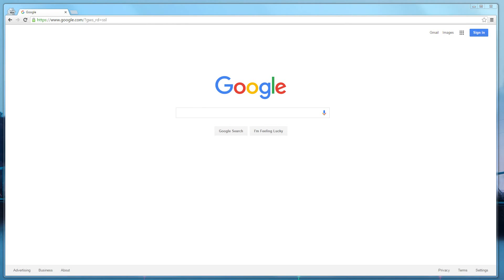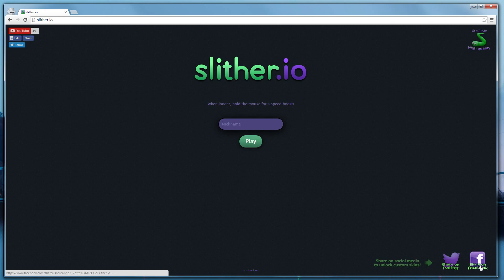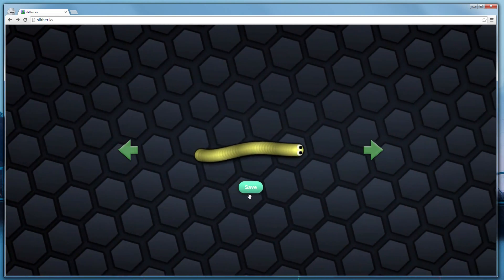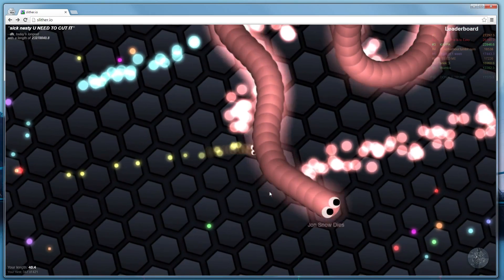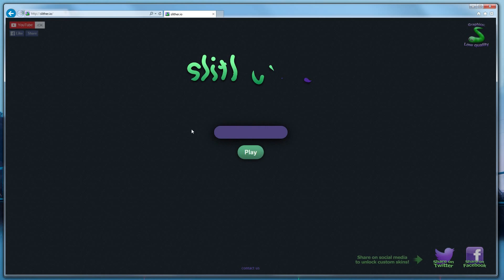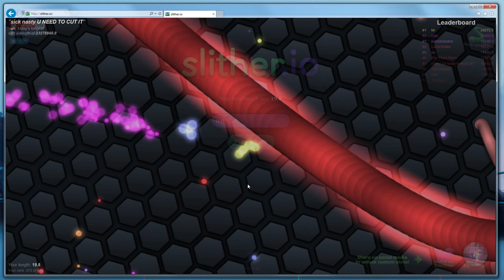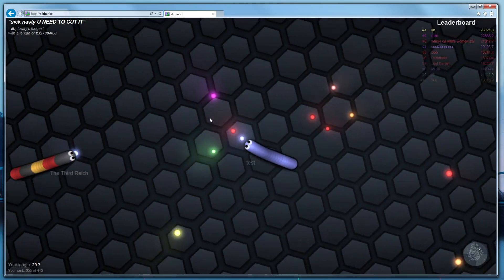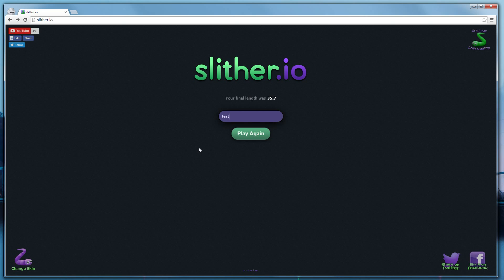slither.io tutorial: custom skins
How to reduce lag, use the new low quality graphics option, and get custom skins. More tutorials coming.